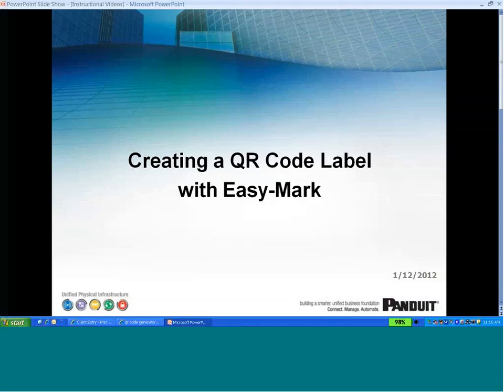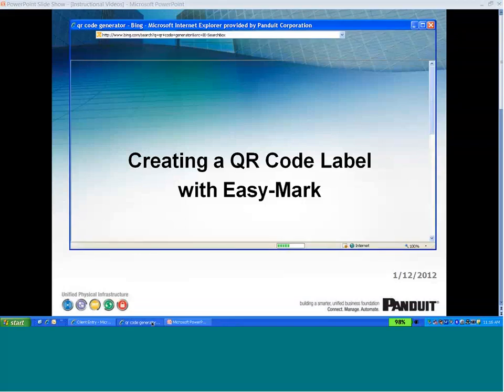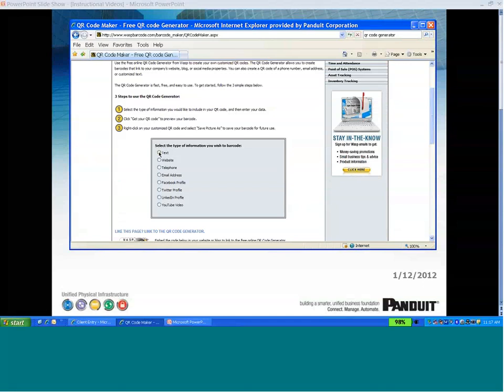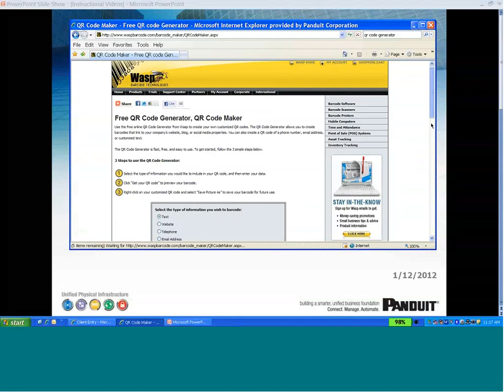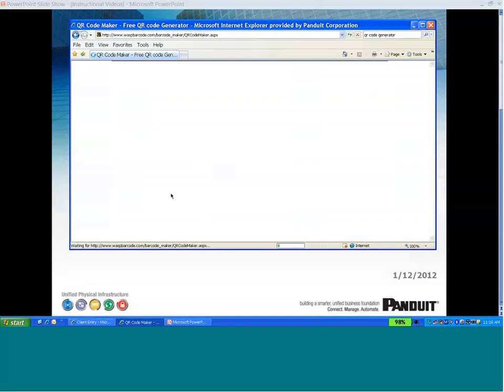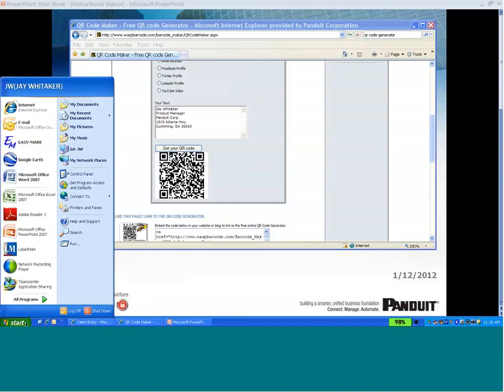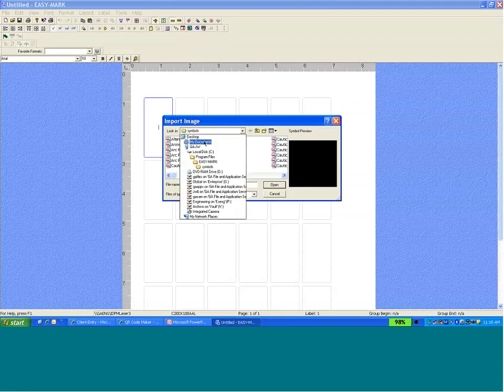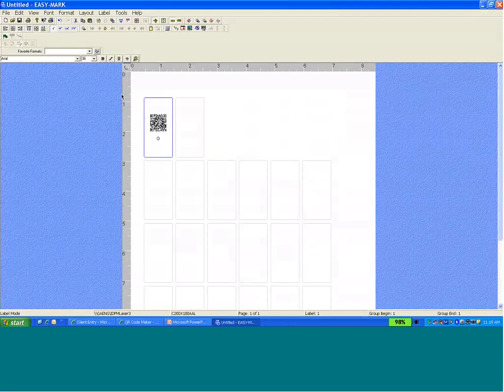How to Create QR Labels with Easy-Mark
Instructional video that shows how to create a QR label with the Easy-Mark QR Label function.